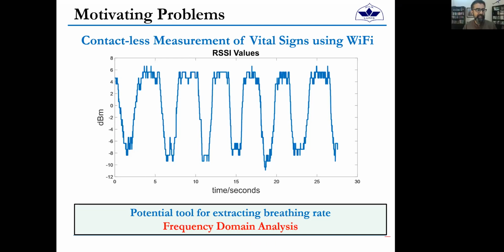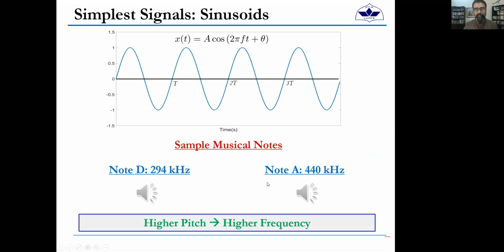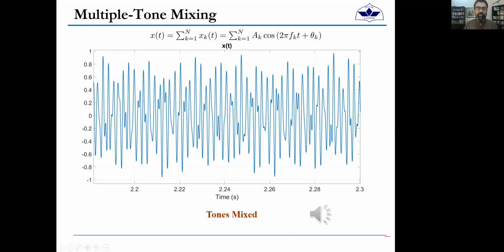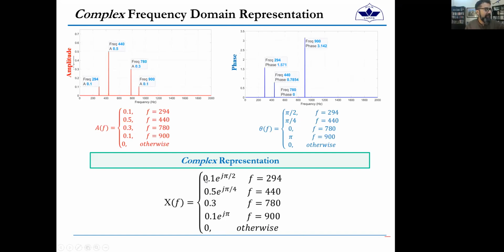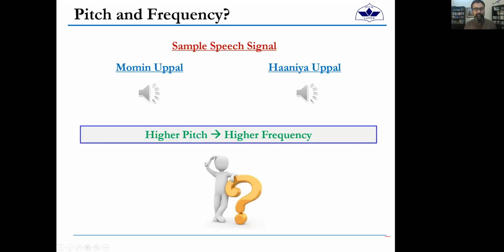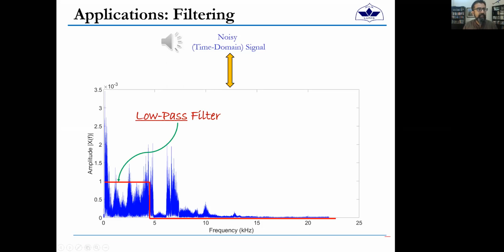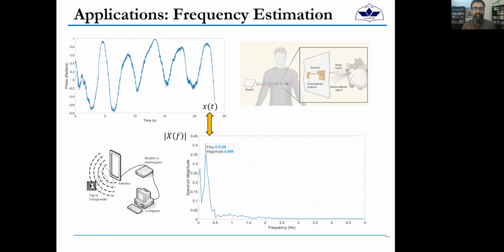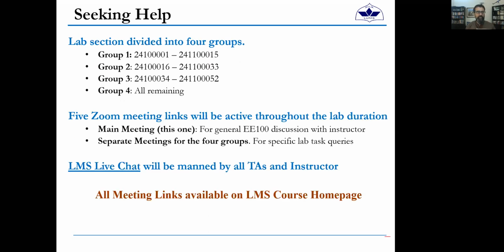EE100 Lab Lecture 4 - Frequency Domain Analysis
EE100 - Engineering Laboratory, Fall 2020 at LUMS.
Lab 4 Lecture - Frequency Domain Analysis

Time Stamps
00:00 Introduction
00:28 Motivating Problem: Noise Removal
02:09 Contact-less Measurement of Vital Signs using Radio Signals
09:06 Contact-less Monitoring of Industrial Machinery using Radio Signals
11:30 Simplest Signals: A Sinusoid
16:05 Tone Mixing and Un-mixing
20:39 Complex Frequency Domain Representation
33:57 Frequency Domain Representation of Sample Speech Signals
37:53 Applications: Frequency Selective Filtering
46:45 Applications: Frequency Shifting
51:04 Applications: Frequency Estimation
54:00 Lab Tasks